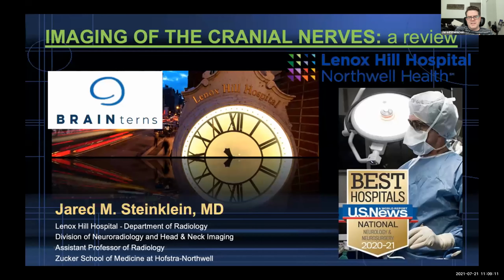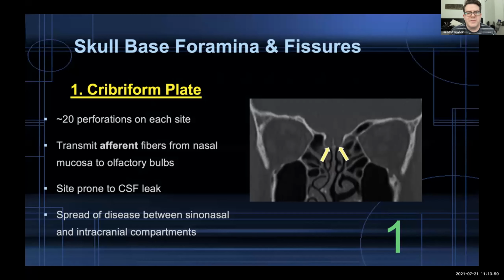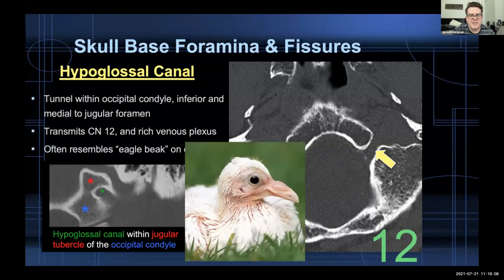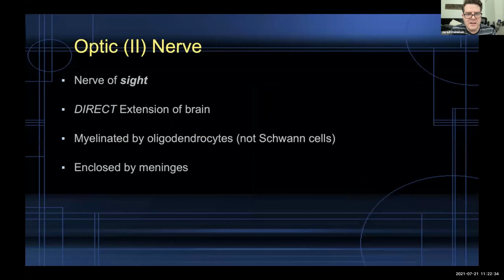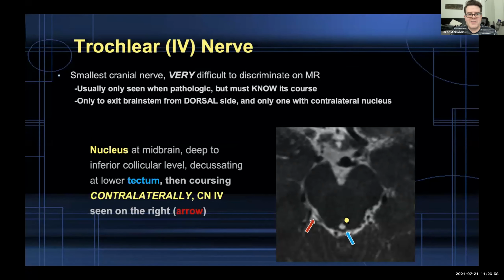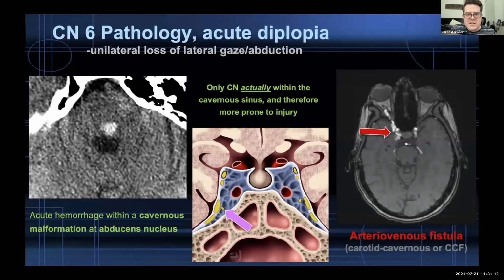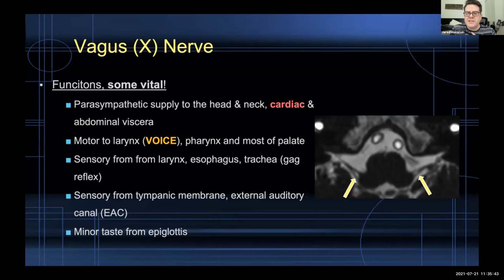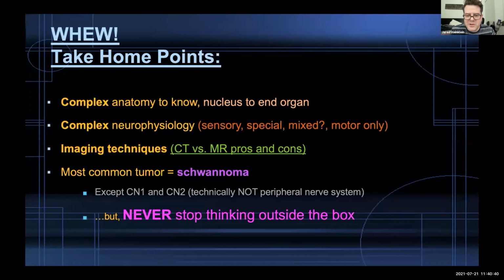Cranial Nerves and Skull Base Imaging w/Dr. Steinklein 7/21